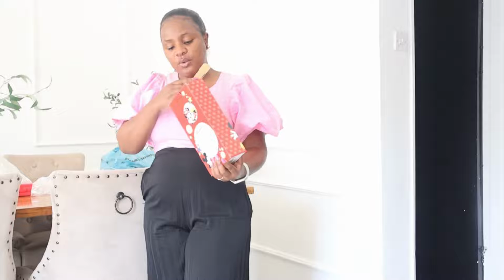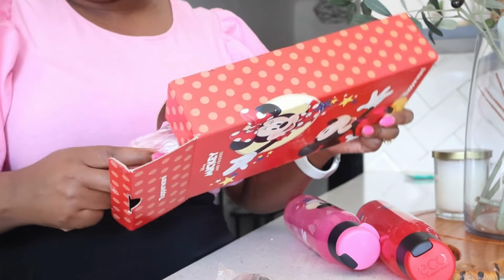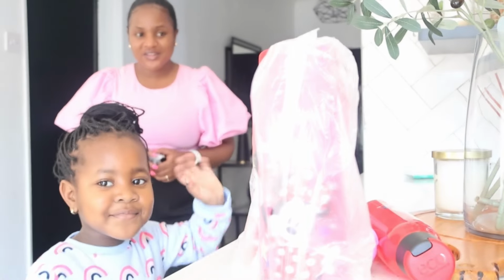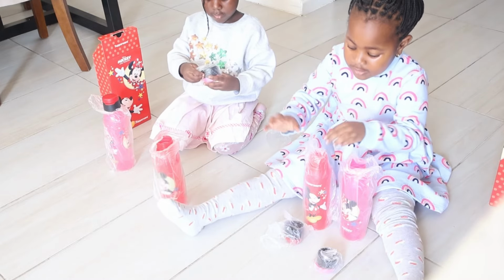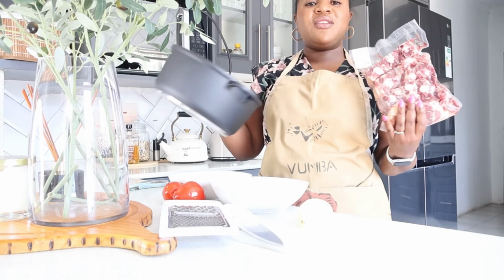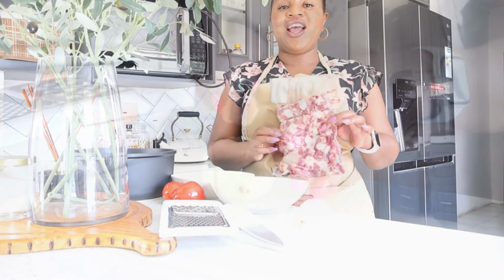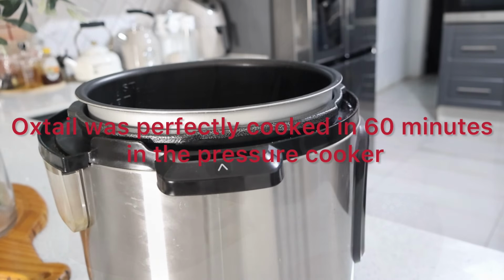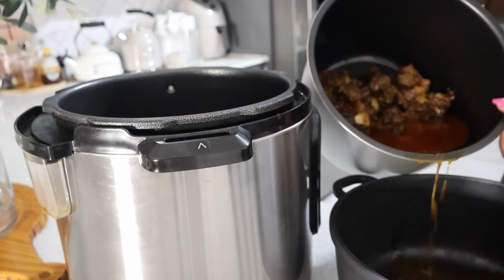Meals of the week |Easy Dinner ideas|Cook with me for a week